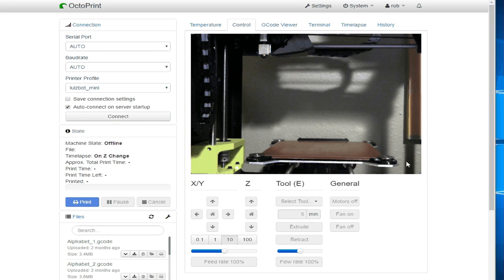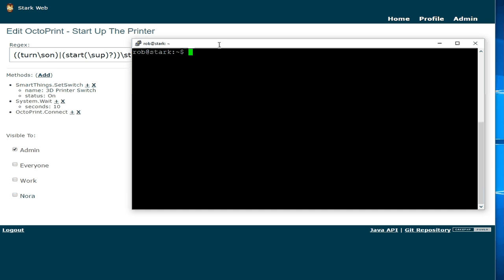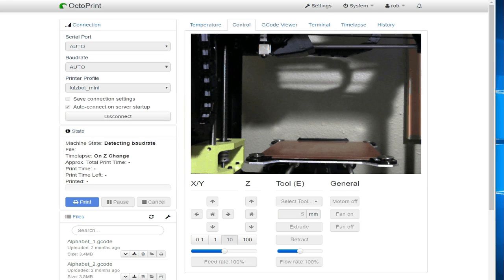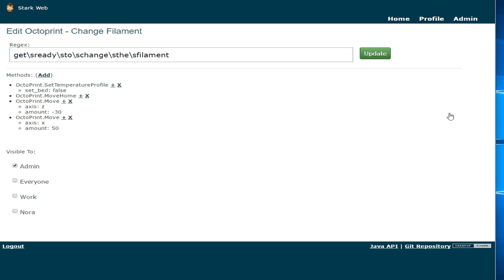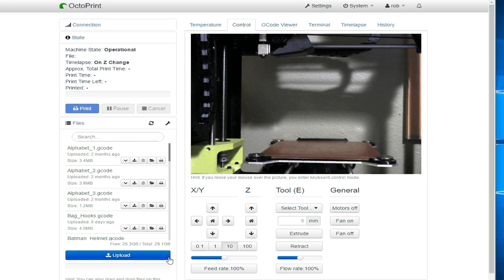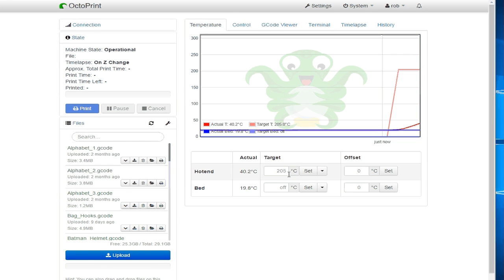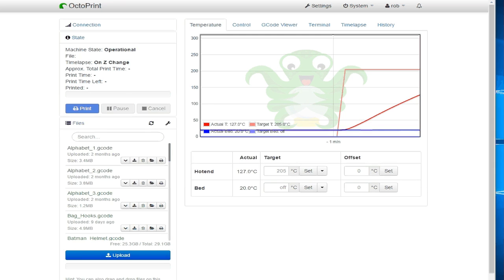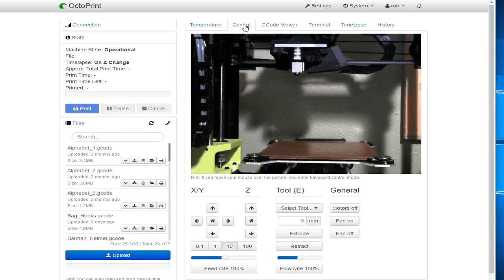Octoprint Part 1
Part 1 of a video showing the Stark Framework and Octoprint integration. Part of the Stark Framework Project